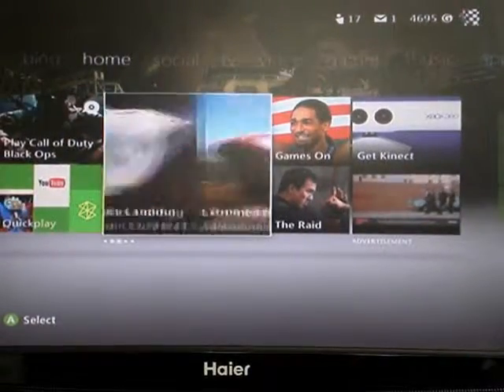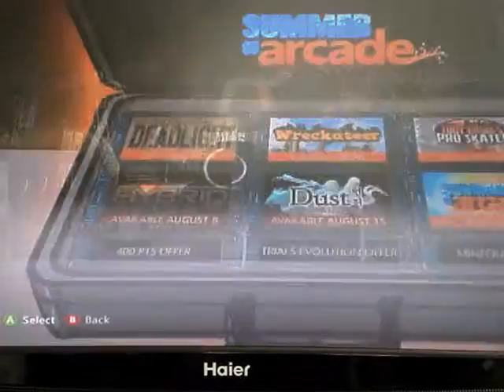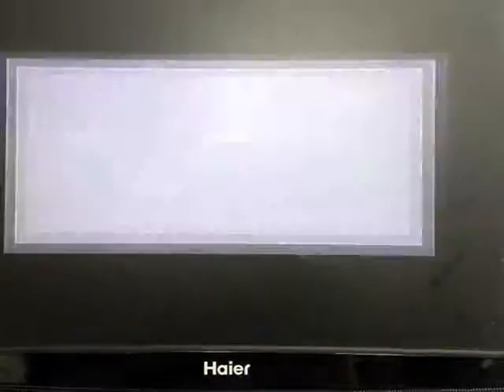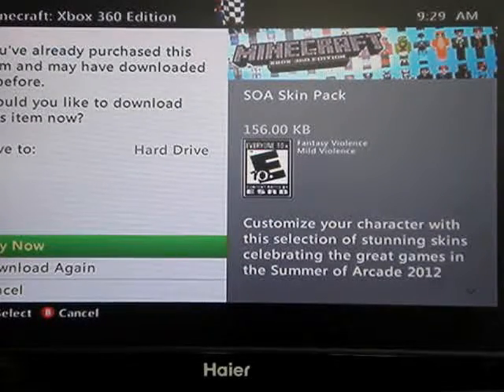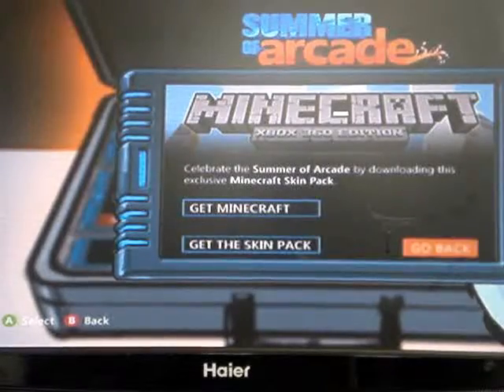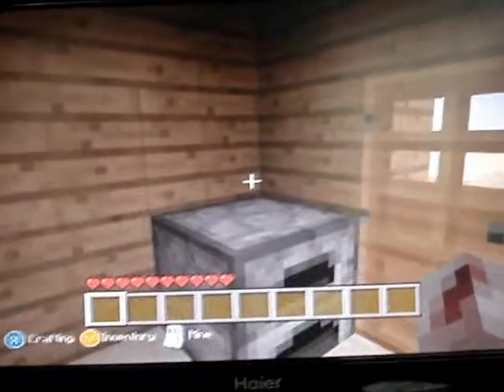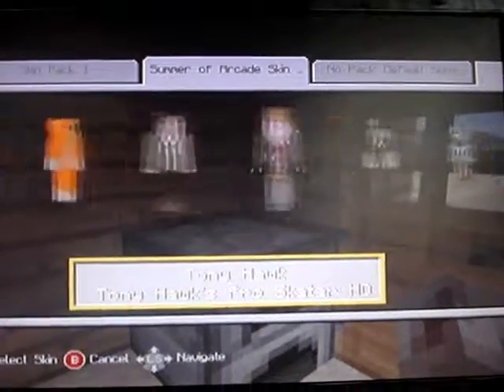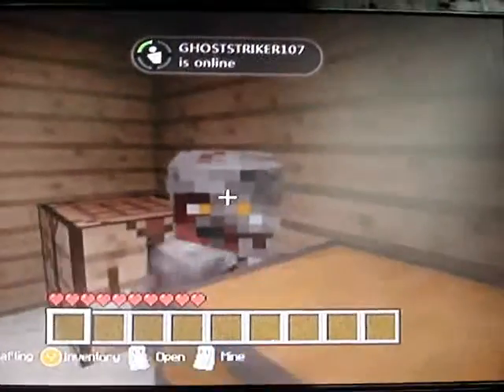How to get Soa Skins in Minecraft